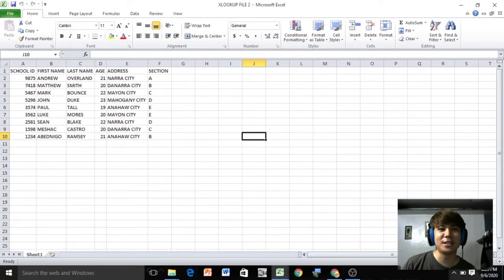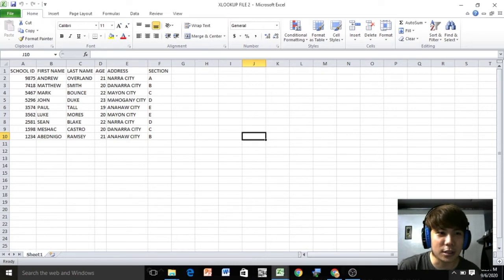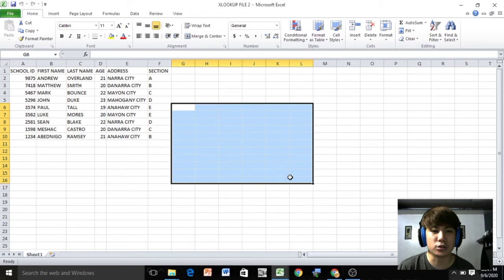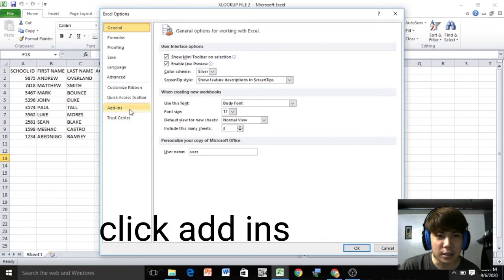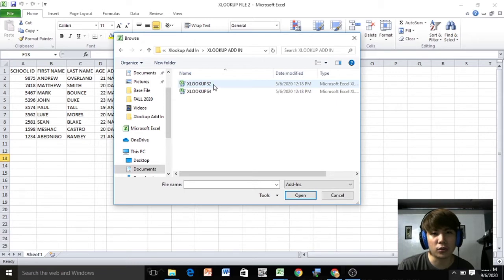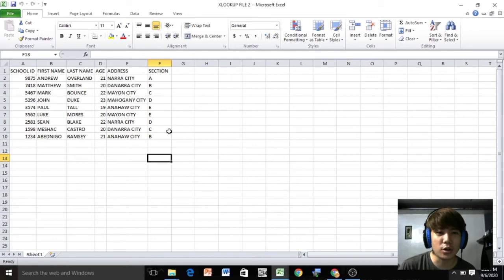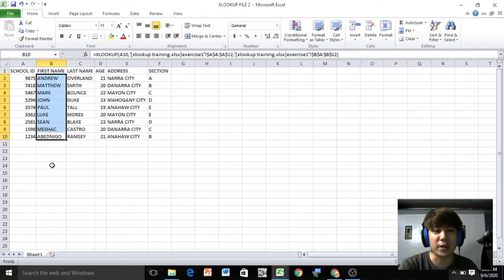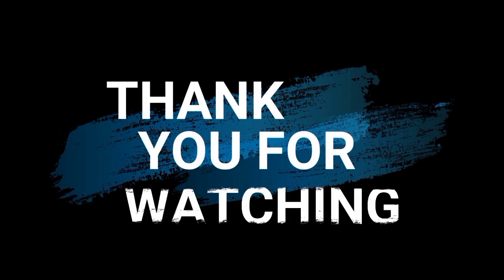How To Add Xlookup Function in Excel 2019 | Easy Steps Tutorial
How to add xlookup function in Excel Easy Steps Tutorial.

This xlookup add in will work on lower version of microsoft excel or 2019 and below version.

I hope it can help you guys.